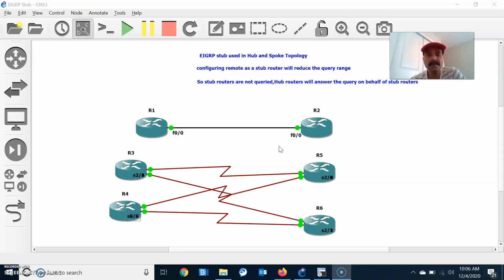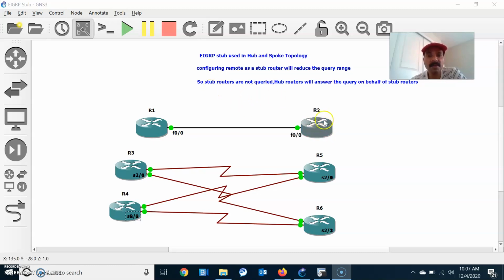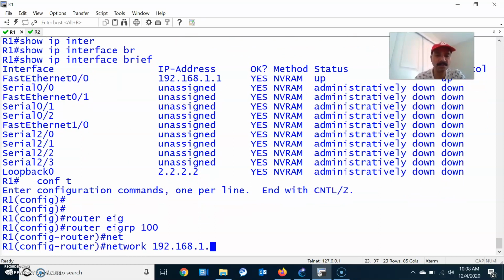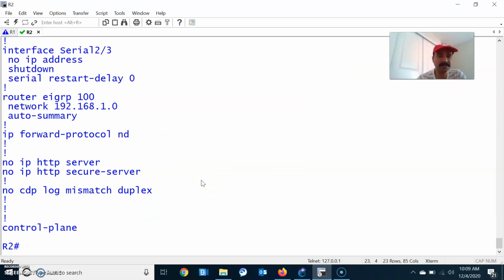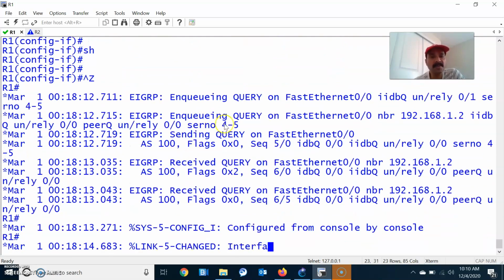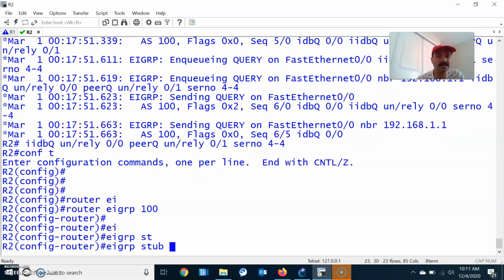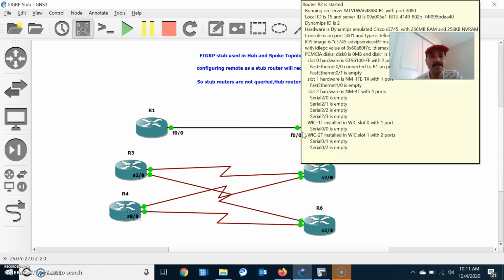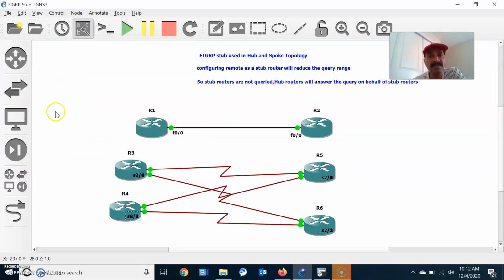EIGRP Stub Routing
EIGRP Stub Routing is used in Hub and Spoke Topology

By setting a router as a stub, it's neighbors will then suppress sending any queries to the stub router

so EIGRP Stub routing is used to reduce the Query range